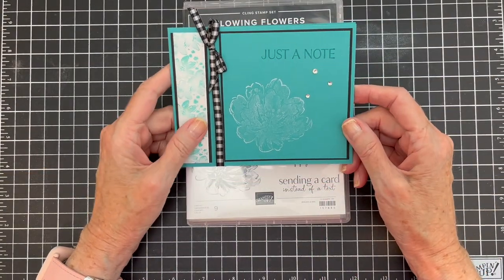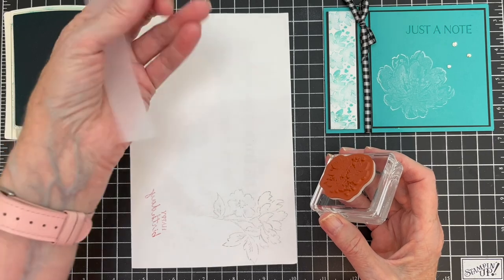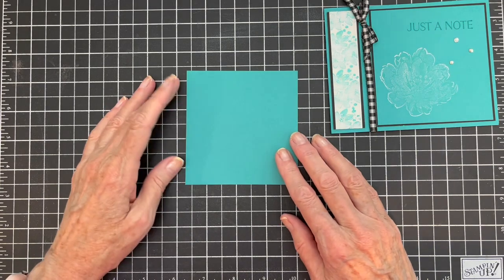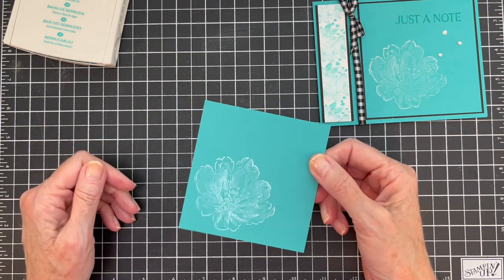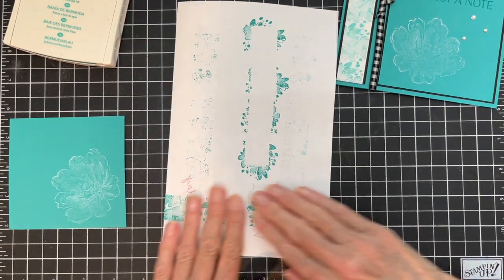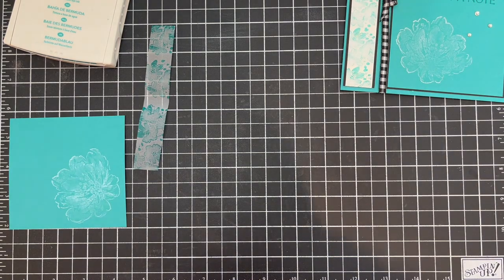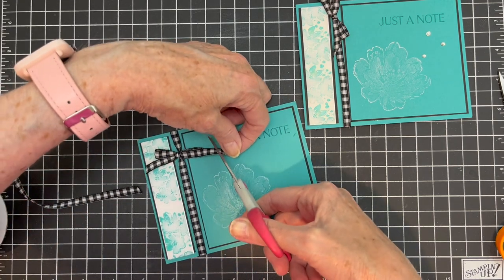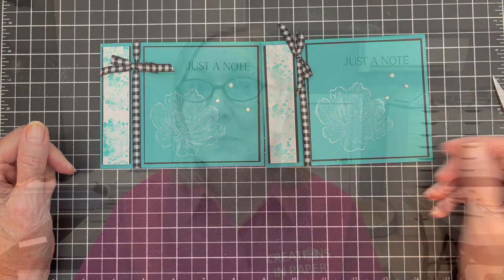Stampin' Up Flowing Flowers stamping on vellum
Have you ever stamped on vellum?  See how easy it is in this video.